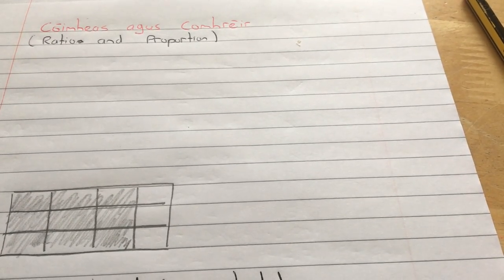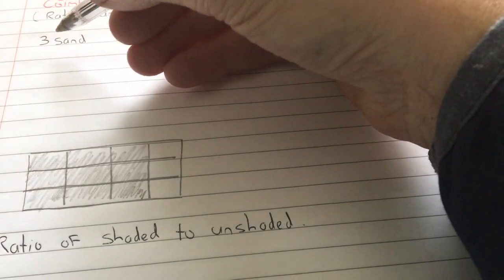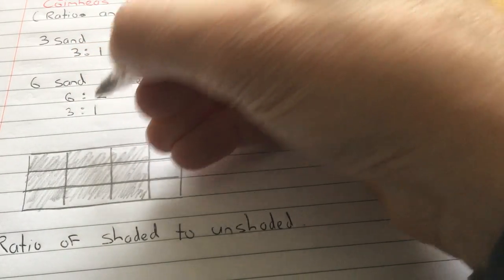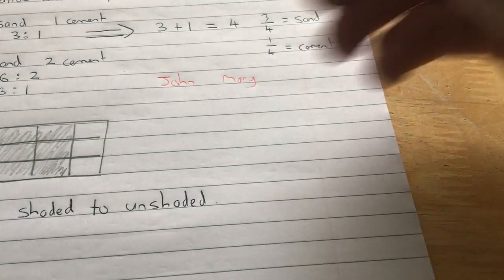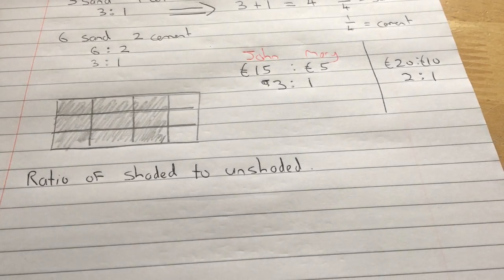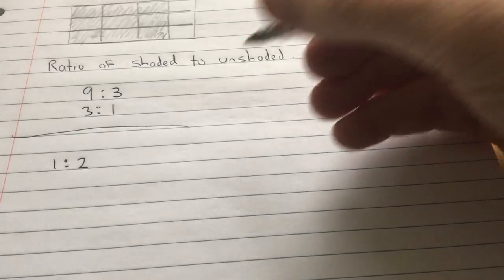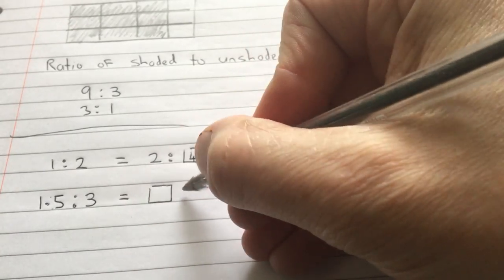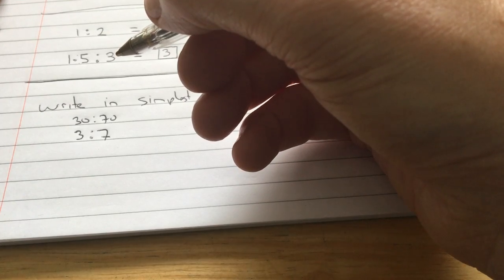Intro to Ratio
This video introduces the topic of Ratio. It describes the notation we use to write it down.